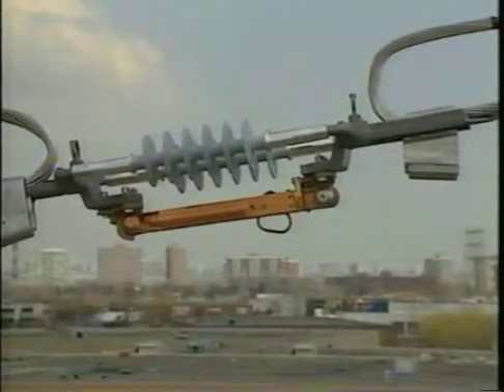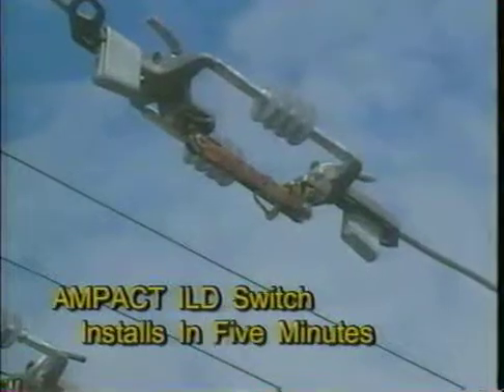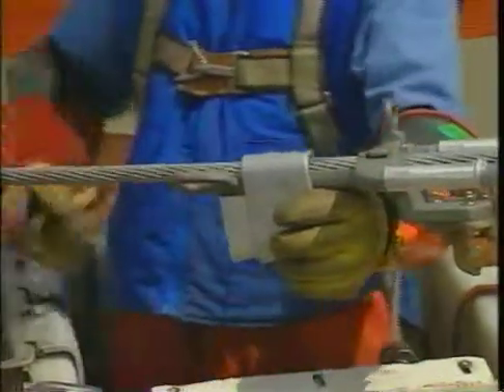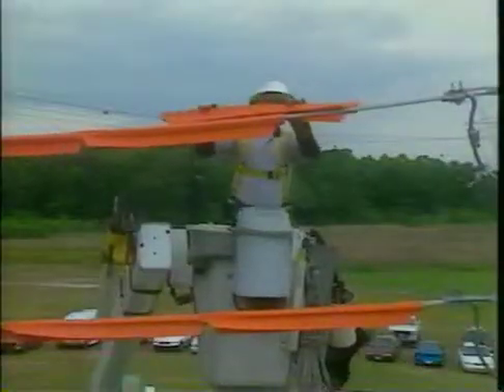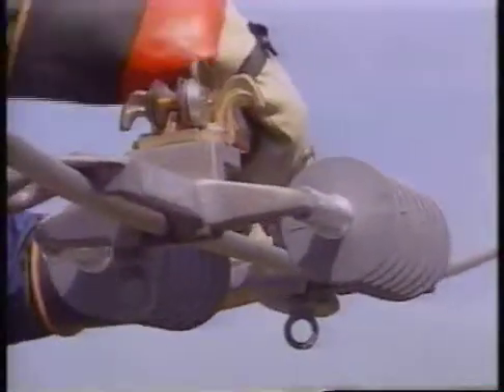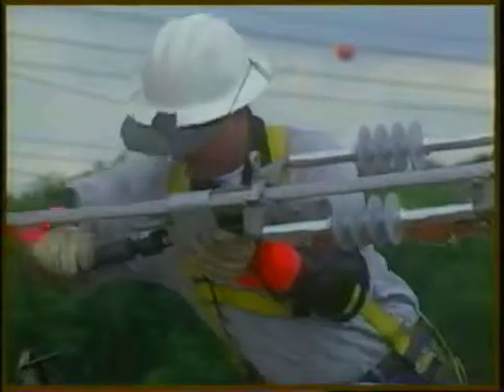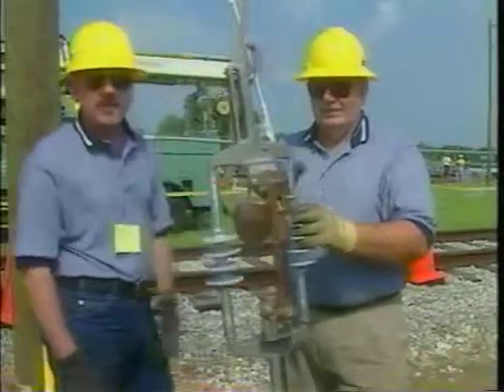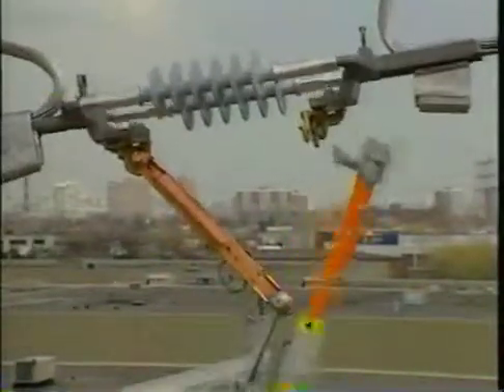Tyco Electronics / Energy Division / Raychem - In-line Disconnect